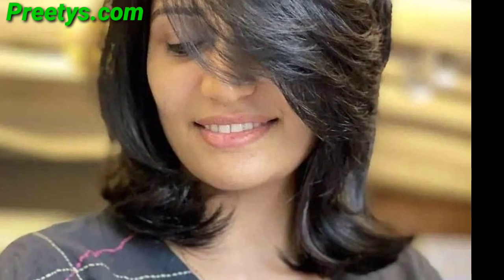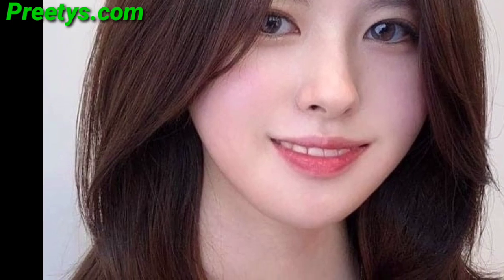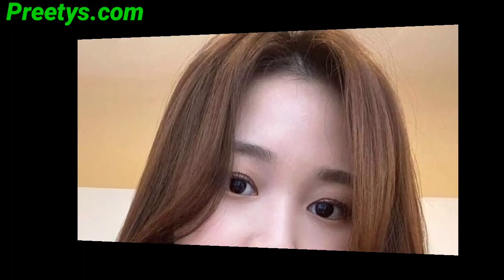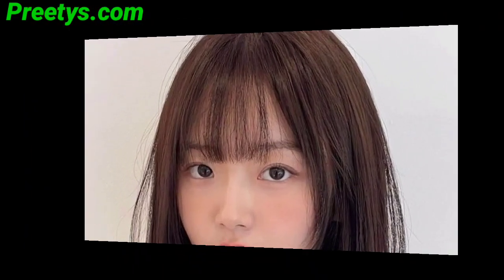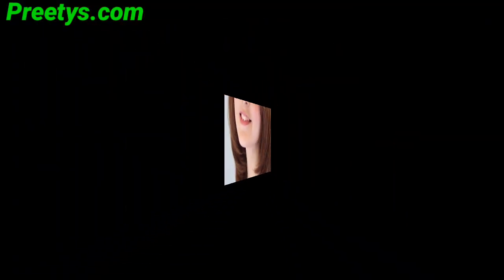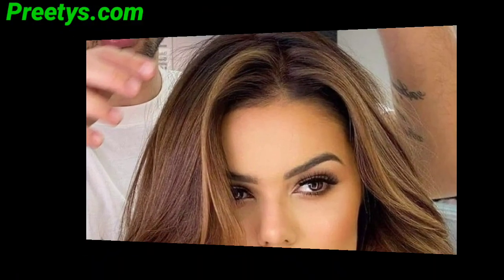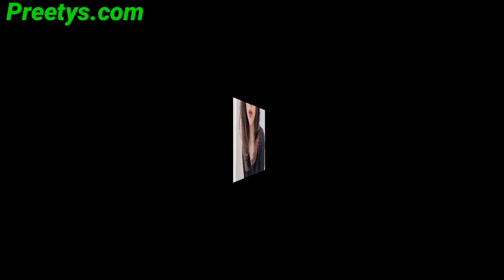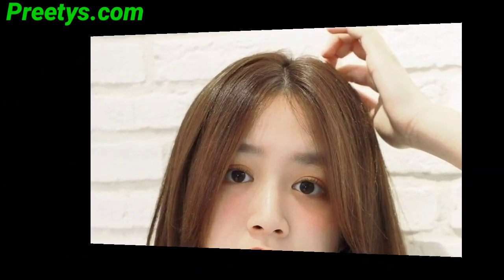OUTSTANDING LAYERED HAIRCUT WITH SHOULDER LENGTH-IDEAS DE CORTE DE PELO EN CAPAS